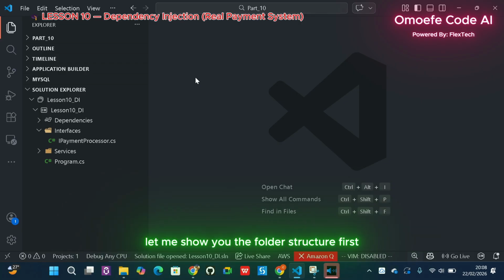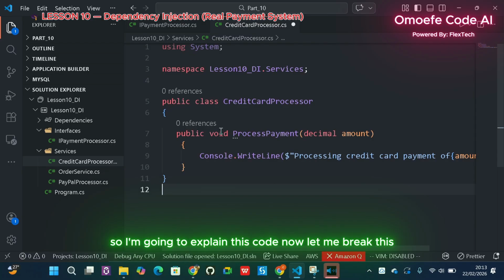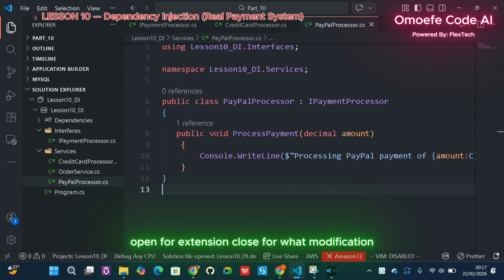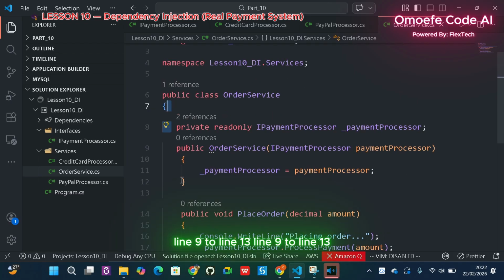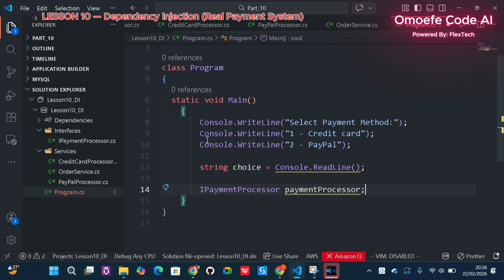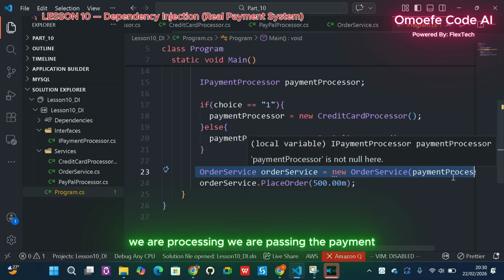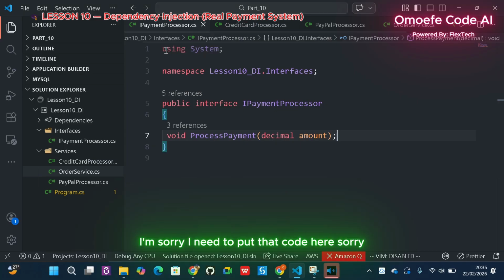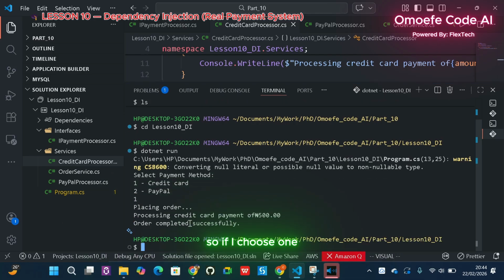C# Lesson 10 - Dependency Injection Explained from Scratch (Without ASP.NET Core) | Real Demo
Most developers use Dependency Injection in ASP.NET Core… but don’t truly understand how it works.

In this lesson, I break down Dependency Injection in pure C# — no framework magic — so you can understand it at architecture level.

In this video, you’ll learn:

What tight coupling really means

Why Dependency Injection exists

Constructor Injection explained clearly

Interface-based design

Manual Dependency Injection in real C# projects

How this prepares you for ASP.NET Core & enterprise systems

If you want to move from beginner to professional developer, this lesson is critical.